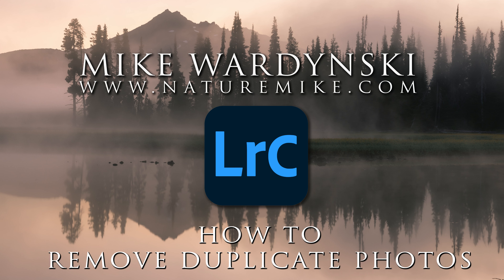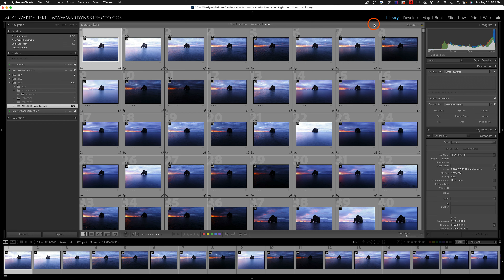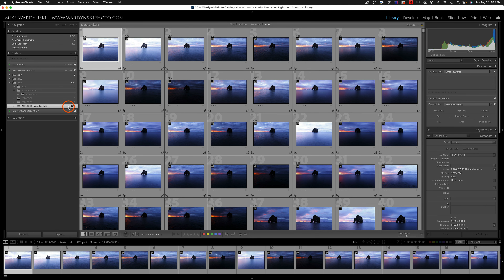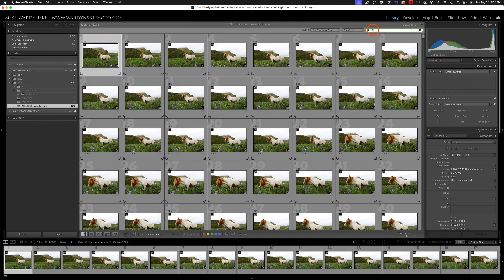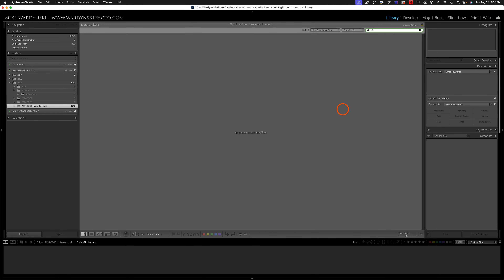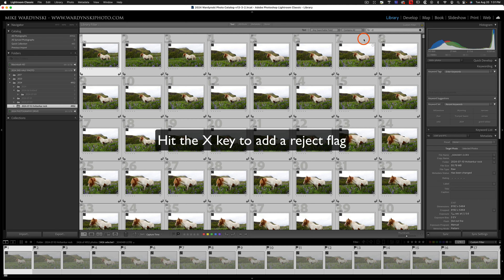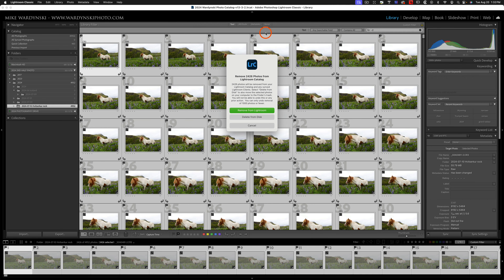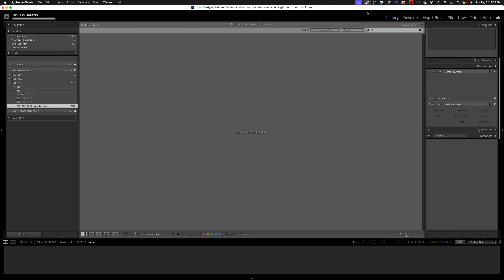How To Delete Duplicate Photos In Lightroom Classic (No Plugin Required)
In this tutorial I'll explain how to find and delete duplicate photos in Adobe Lightroom Classic. This quick tutorial will show you how to easily search for duplicate images with having to use any sort of plugin. Once you fins the duplicate photos, deleting them can be done in a matter of seconds.

Note: This technique is best used before editing. If you have edited some of the photos you may have edited a duplicate instead of an original. Additionally, external editing programs often append a -2 to edited photos so you may need to refine your filter to only include RAW files. Comment on this video if you'd like a video on how to do that.